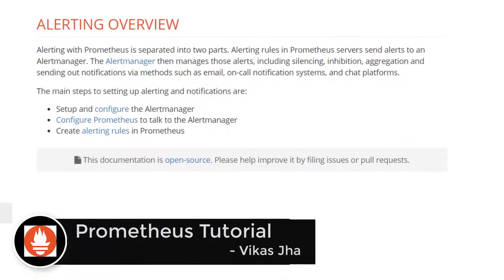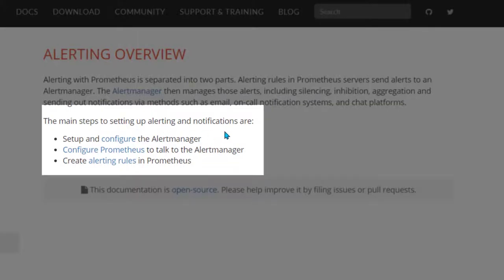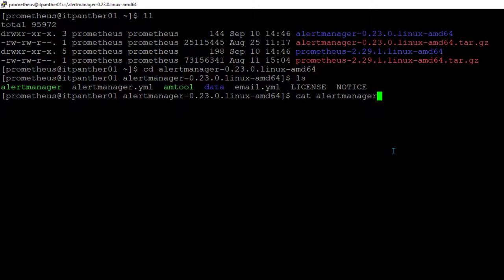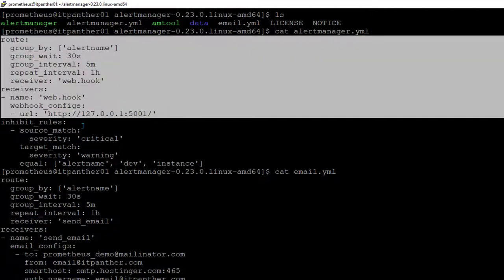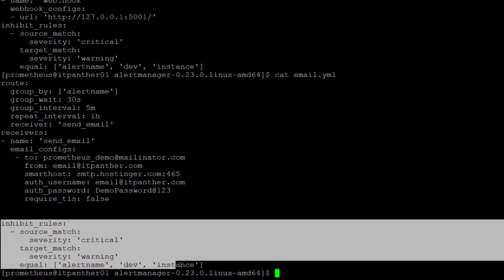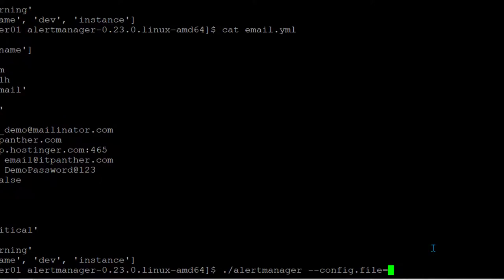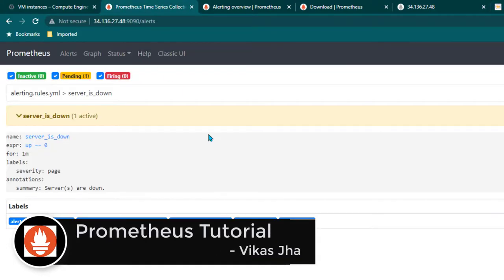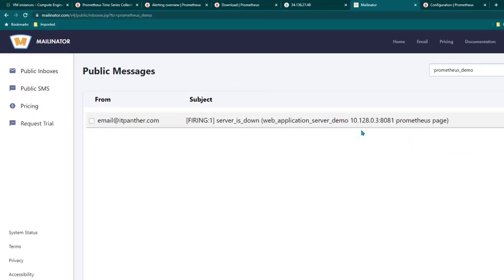Prometheus Tutorial | Prometheus Email Alert | Prometheus Alert Manager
Want to connect on Instagram? Here is my id @vikasjha001 Other Prometheus Lessons:

Prometheus Email Alerts for erver Down

Timeline:
00:00 Prometheus Alerting Intro
01:23 Prometheus Alerting Overview
01:35 Downloading Prometheus Alert Manager
02:35 etup and Configure Prometheus Alertmanager
03:15 etup Email configuration in Prometheus Alertmanager
07:52 Configure Prometheus to Talk to the Alertmanager
09:25 Checking erver Down Alert in Prometheus
10:45 Receiving Email Alert

Alerts in Prometheus,
Prometheus Alerts,
Prometheus Email Alerts,
Prometheus Alerts Manager,
Prometheus erver Down Alerts,
Prometheus architecture,
Prometheus for beginners,
Learn prometheus,
Prometheus tutorial,
prometheus monitoring,
grafana prometheus,
prometheus architecture explained,
prometheus monitoring tutorial,
what is prometheus monitoring,
what is prometheus monitoring tool,
what is prometheus,
prometheus monitoring tutorial for beginners,
prometheus setup,
prometheus monitoring tool,
prometheus monitoring demo,
devops tools,
prometheus monitoring with grafana,
grafana prometheus dashboard tutorial, ign up to killshare using this link and get one month free membership.